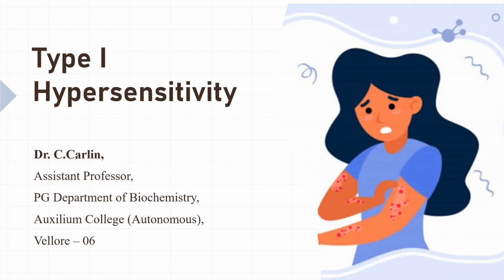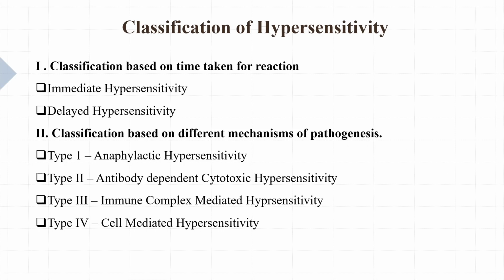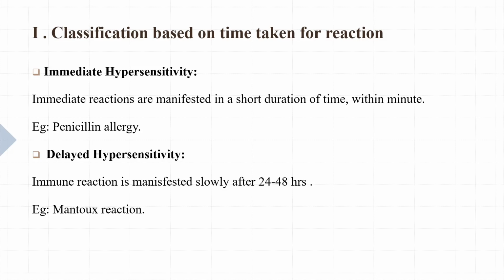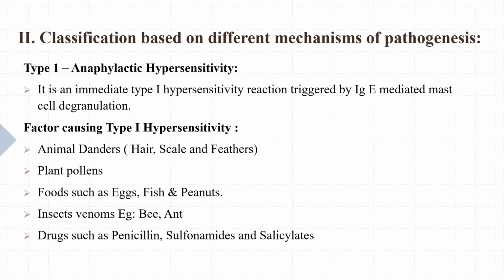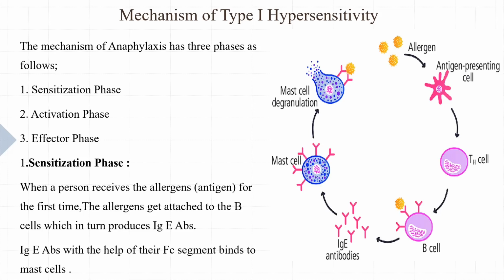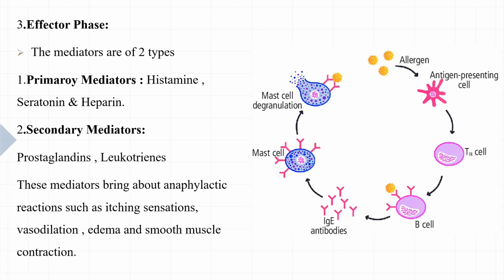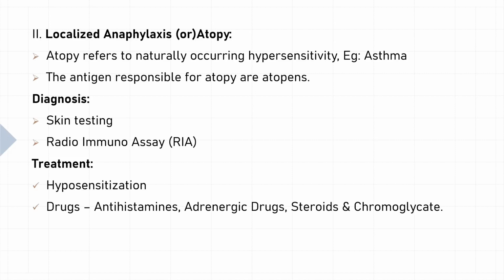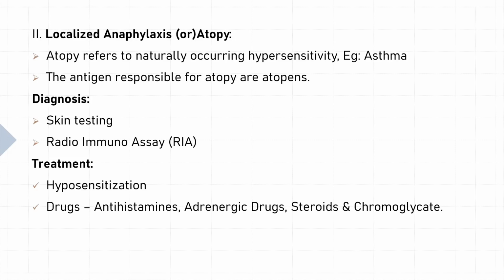Type 1 Hypersensitivity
Dr. C. Carlin